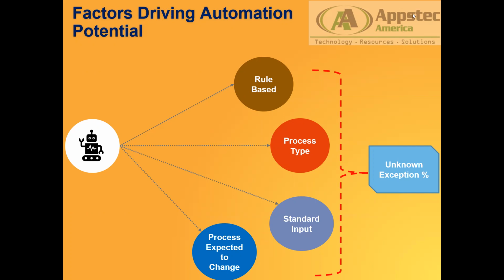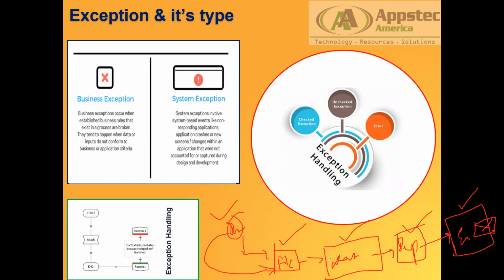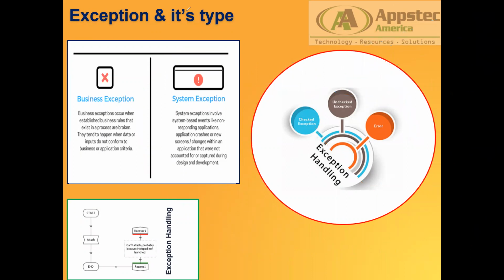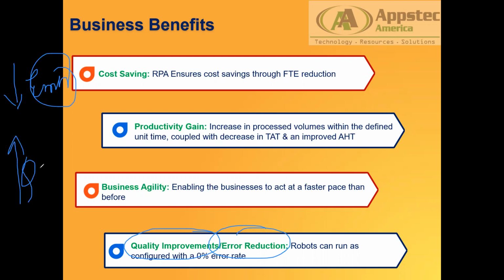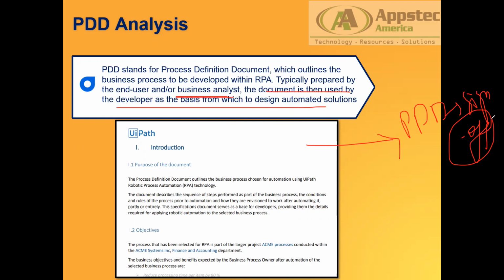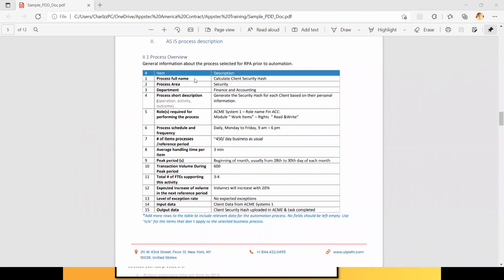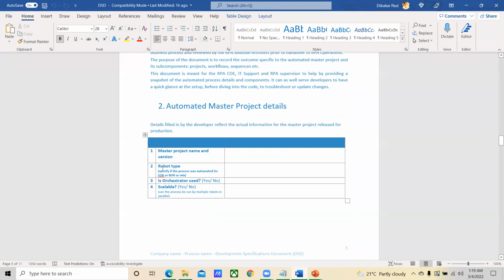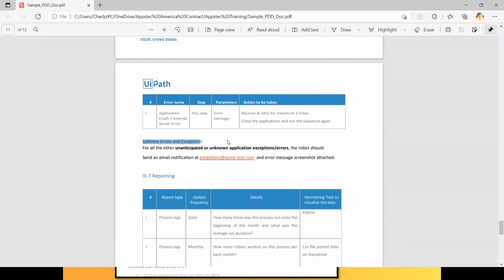LESSON 7: Prepare RPA - PDD & SDD Analysis | RPA & Digital Business Analyst Training